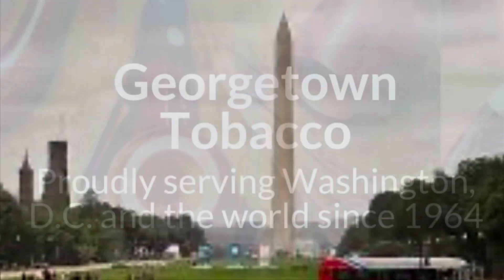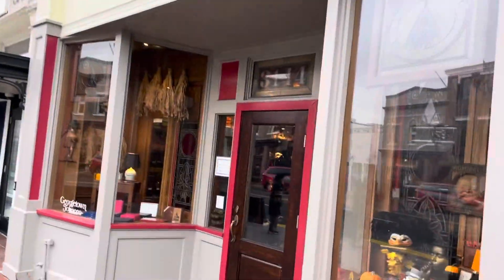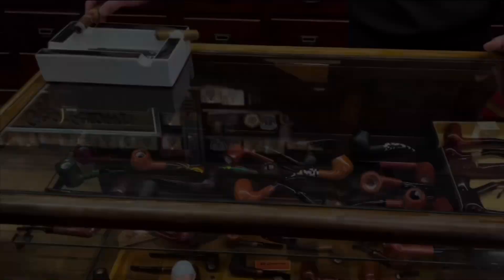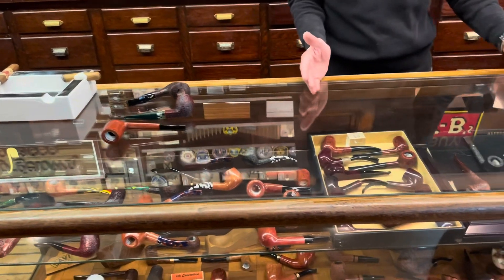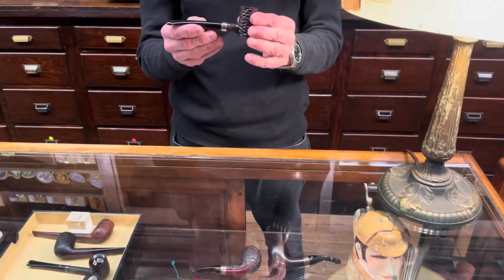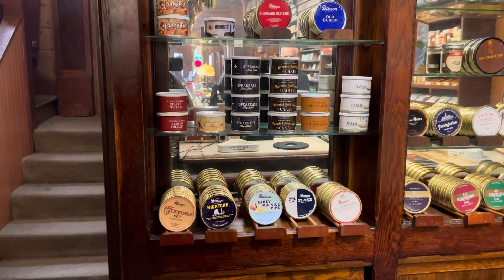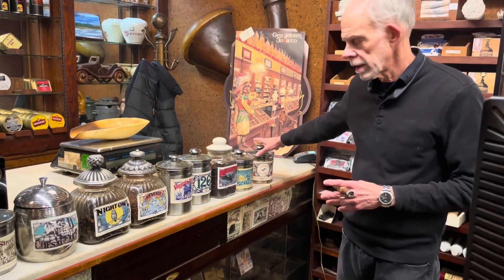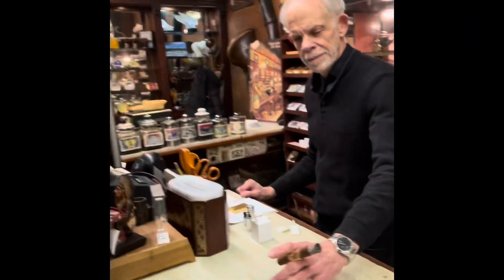GEORGETOWN TOBACCO in historic Washington D.C.!!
While spending Thanksgiving week with family in Virginia, a had an opportunity to stop by Georgetown Tobacco in Washington D.C., which has been offering cigars, pipes, tobacco for nearly 60 years: their patrons have included celebrities, statesmen and other history makers in a wonderful small shop setting.  They were kind enough to allow me to feature them and help me select one of their premium house blends: ‘Persuasion’, a robust English blend.  Special thanks to Bob and the friendly folks at GEORGETOWN TOBACCO: hope to see them again the next time I'm in the D.C. area!

and explore their premium selection of Tobacco products for yourself!

Please click on 'LIKE' (thumbs up) to help make this video available to more viewers!

Opening theme song "On the waves" Music from Uppbeat (free for Creators!)